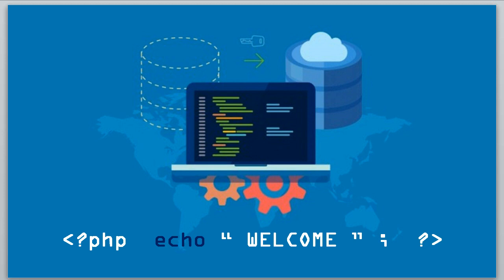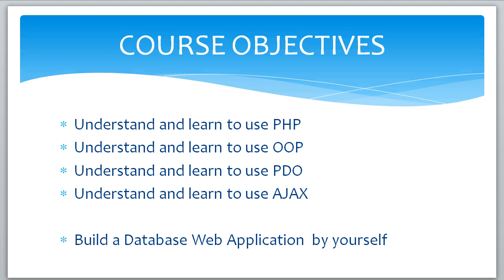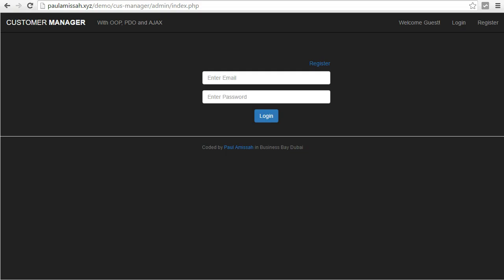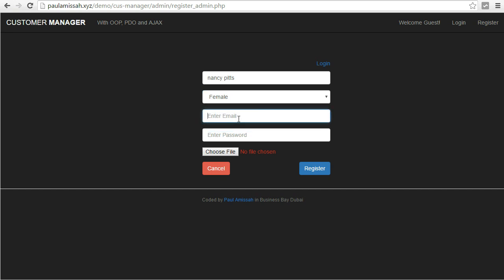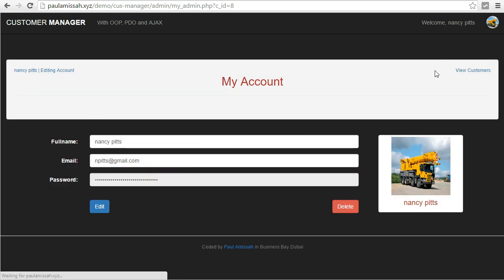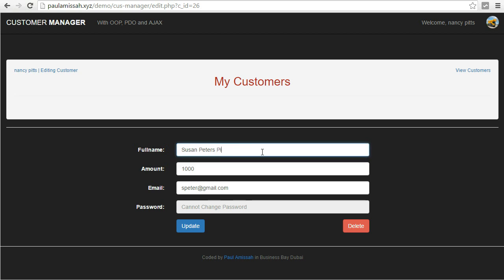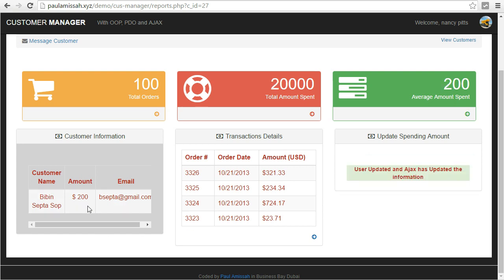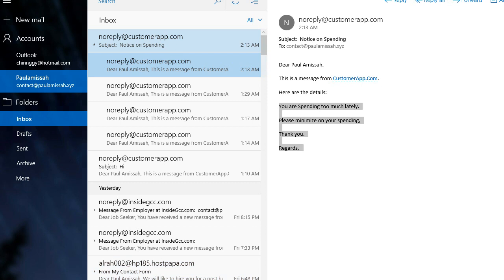Build Database Web APP with PHP | MySQL | PDO | AJAX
Learn to Build Database Web APP with PHP|MySQL|PDO|AJAX only for $10. Learn to understand first before you practices so that you can do it again by YOURSELF.